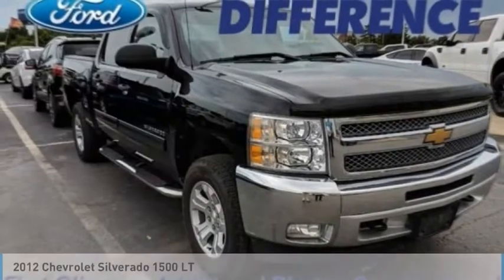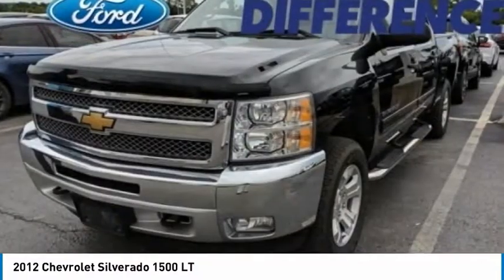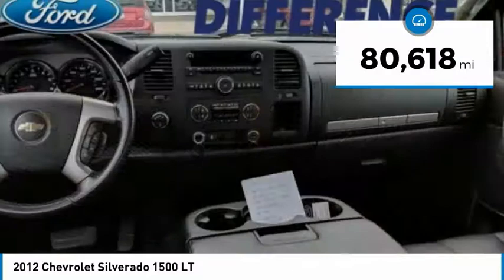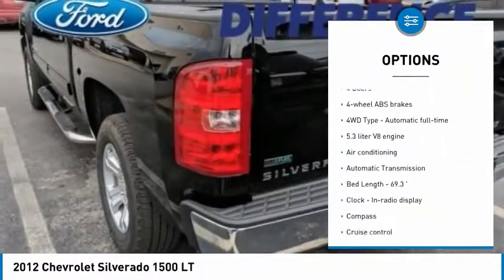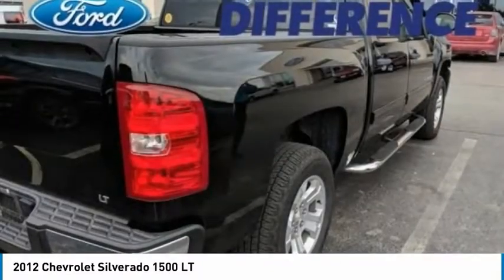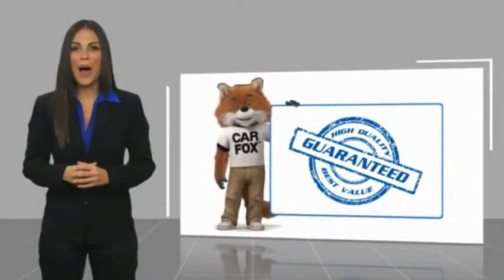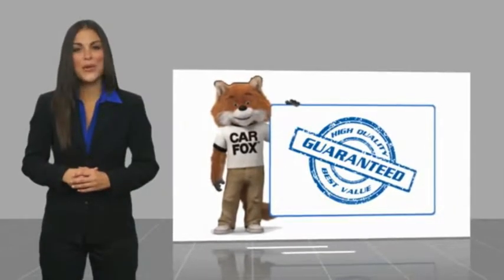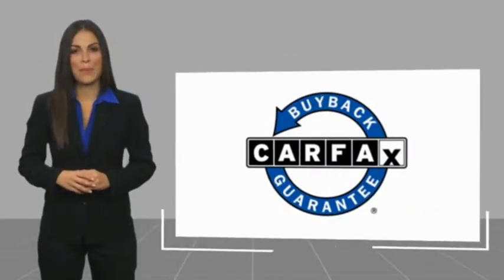2012 Chevrolet Silverado 1500 LT Used P40434A